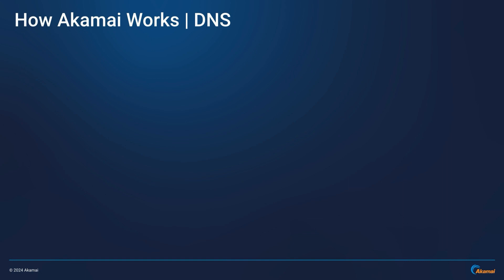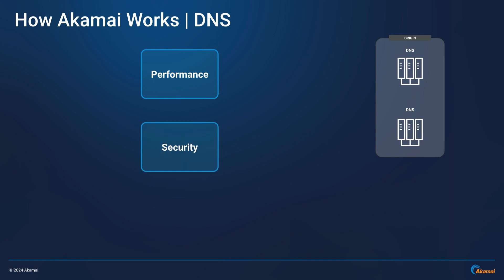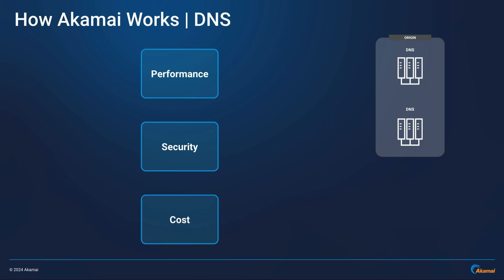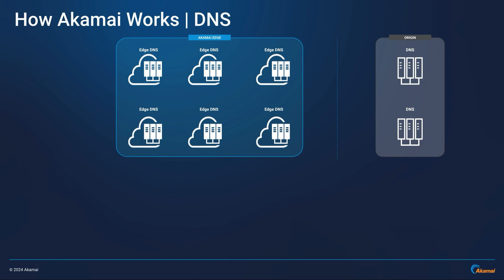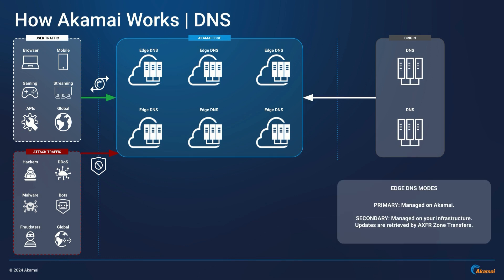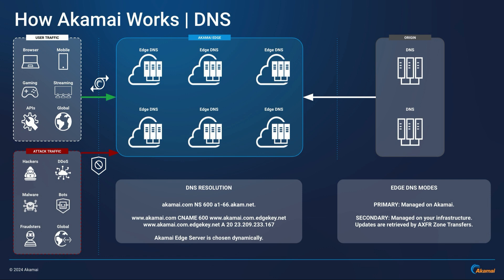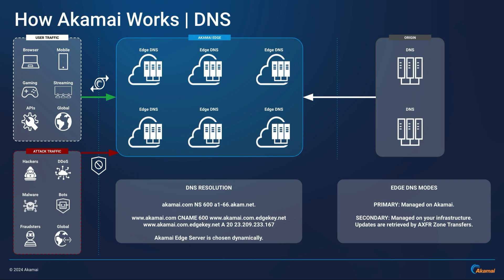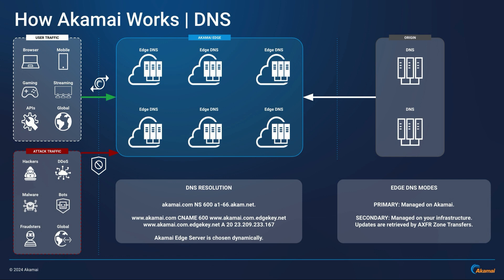How Akamai Works | DNS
All internet traffic starts with Domain Name System, or simply DNS. Here, we will take a look at how Akamai handles DNS at a global scale, routing traffic accordingly and keeping threats at bay. A domain name or Zone (for instance: akamai.com) can hold DNS records (for instance of different record types (for instance: A, AAAA, CNAME, NS, MX etc.). DNS runs on port 53.

Traditionally, developers would register their zone with a DNS registrar and point their name server records to their own DNS name servers. In recent years, developers have been moving their DNS infrastructure into the cloud as well. There are three major challenges associated with managing your own DNS infrastructure.

Performance - your DNS infrastructure is not globally distributed and because your web applications, APIs etc. require DNS, there can be performance issues for users not located closely to your DNS name servers.
Security - your DNS infrastructure is also prone to Distributed Denial of Service attacks (or simply DDoS attacks). DNS is the most common attack vector on the Internet today.
Cost - managing your own DNS infrastructure can be costly, especially when you are considering strategies to improve performance or protecting it by placing more DNS name servers around the world.

Akamai offers the Akamai Edge DNS solution which is currently used by thousands of companies, including the largest brands and most popular website in the world today.

Akamai has deployed a global DNS infrastructure across thousands of locations and networks in the world. Every Akamai Edge DNS customers will receive a set of 6 unique Edge DNS regions in order to quickly and safely handle all DNS traffic for your zones. In doing so, all legitimate user traffic will be handled accordingly and attack traffic will be blocked and dropped by the Akamai Edge DNS.

By default, Akamai Edge DNS operates in the PRIMARY mode where all zones and records are managed on Akamai. You have the ability to manage this through a user interface or a variety of Akamai Developer Tools such as APIs, CLIs and Infrastructure as Code tooling.

Akamai also offers SECONDARY mode, where you can still manage zones and records on your own infrastructure. Updates will be retrieved through AXFR Zone Transfers and your own DNS infrastructure is only known to Akamai and Akamai will be issuing all records.

Besides Akamai handling DNS, in most cases, Akamai will also be handling web applications, APIs, static content such as downloads and streaming media. All of this traffic will be running over HTTPS but starts with DNS first. A typical DNS resolution chain with Akamai will look like this.

First, the zone is mapped to Akamai Edge DNS through a Name Server record. Next, the hostname (for instance will be a record of the CNAME record type with a time to live of 600 seconds and is mapped This is what is known as an Akamai Edge Hostname and is how traffic is routed to Akamai. Akamai Edge Hostnames are always ending in *.edgekey.net, *.edgesuite.net or *.akamaized.net. In that same DNS resolution chain, you will see that is now returning a A or AAAA record type with a short 20 seconds time to live and returns an IPv4 or IPv6 address. This is where the Akamai magic happens. Akamai Edge Servers are chosen dynamically based on a variety of factors such as an Edge Server closely located and best performing to the end-user. This is how users all around the world can have a high-performing and fast experience.

With the scale of the Akamai Edge DNS infrastructure, Akamai can also ensure that attack traffic such as DDoS attacks are easily mitigated.

Akamai Edge DNS is an excellent solution to manage one of the most critical aspects of your digital infrastructure, because in a majority of the cases, the issue is probably related to DNS.

For more information on Akamai Edge DNS, including all the supported features and other benefits, please

This video was created by Mike Elissen, Developer Advocate @ Akamai Technologies.

Mike is an Akamai veteran with 10+ years of experience consulting the largest companies in the world on their digital strategy and solutions architecting. Focus areas like Cybersecurity, Web Performance, Media Streaming and Content Delivery are what keeps him busy. He aims to Akamaize as many digital applications by automating the process and share his knowledge.

Mike can be found on LinkedIn.